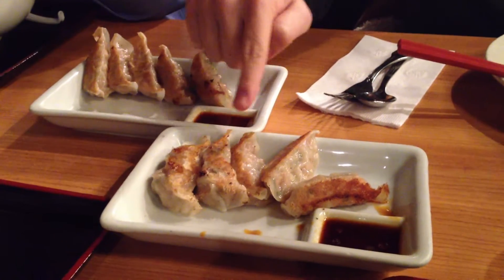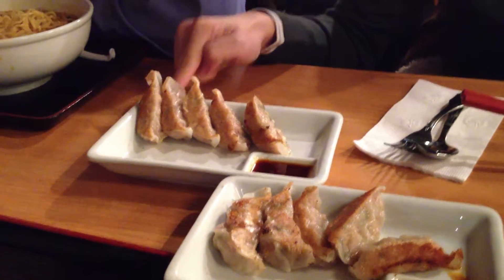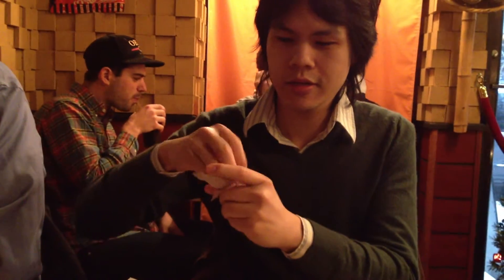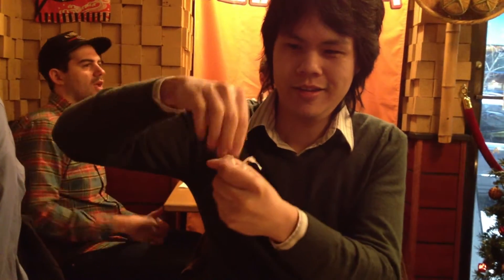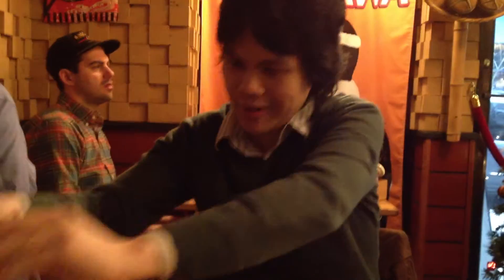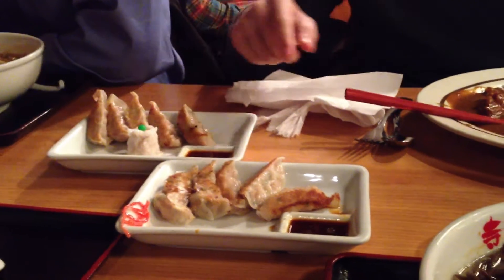Magic Dumpling Trick